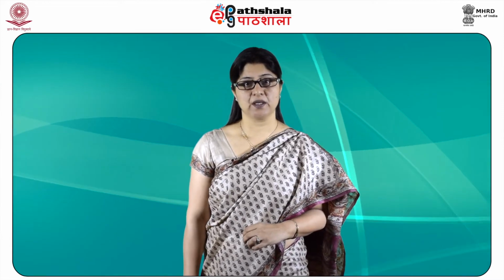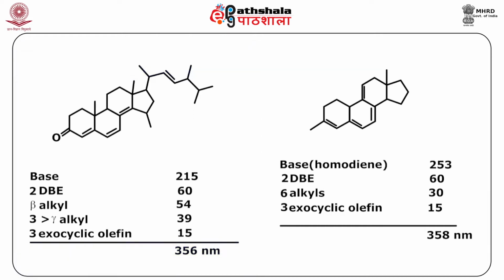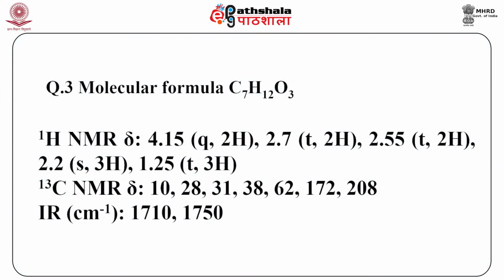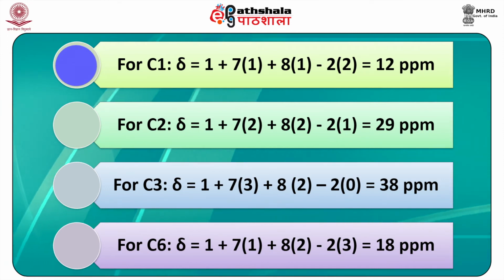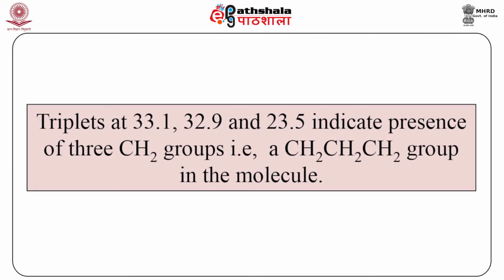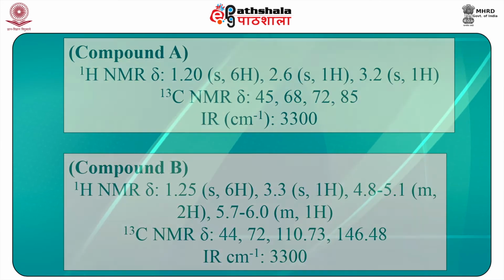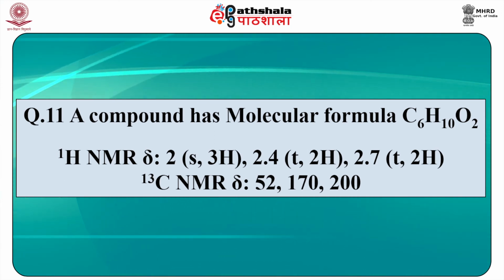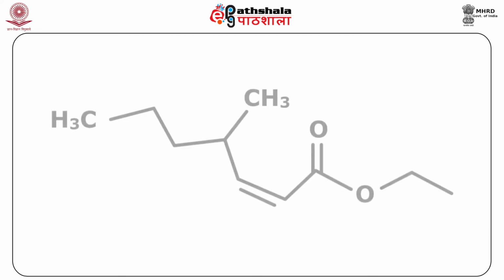Combined problem on UV, IR, 1H NMR, 13C NMR and Mass - Part V (CHE)